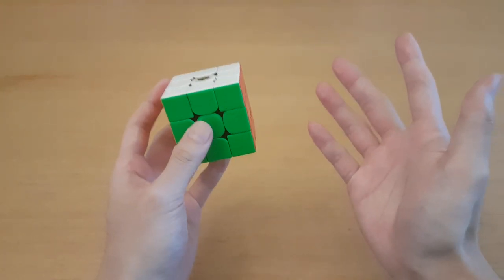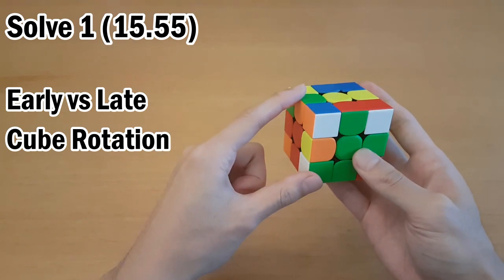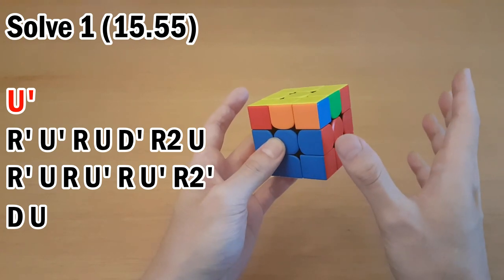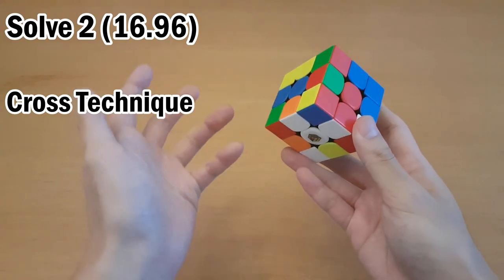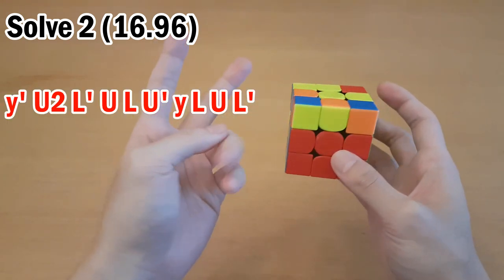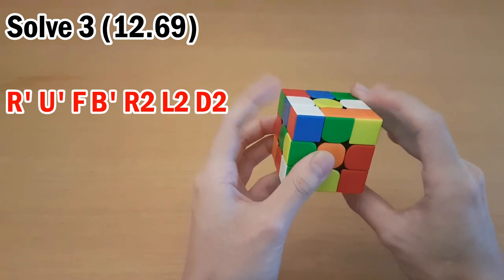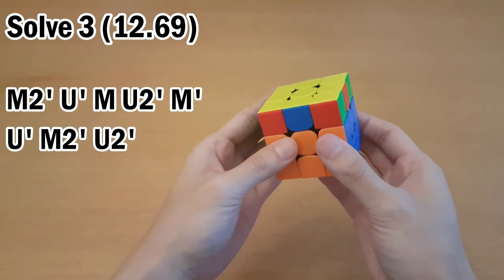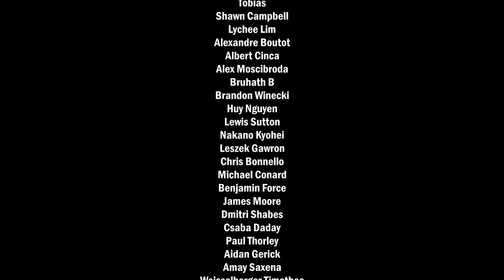Critique: Priyam (15.61 Average)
Scrambles:
1. 15.55  L B2 R2 B2 L2 F' R2 B' L2 R2 F2 R' B' R2 D F' D F' L
2. 16.96  R2 L2 B' D L2 F' L D2 F2 R2 B2 D F2 R2 F2 L2 D2 F2 D B R2
3. 12.69  R2 B2 U2 R' F2 U2 R B2 L B2 R U L' D F R2 D2 U2 F L'